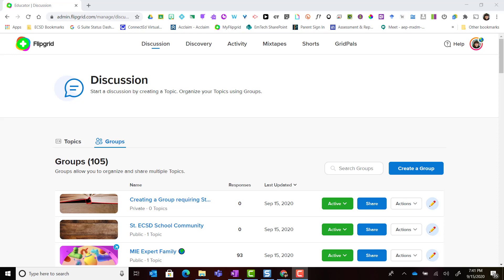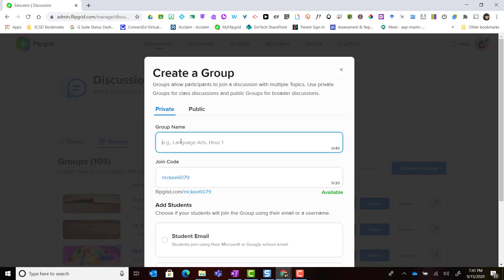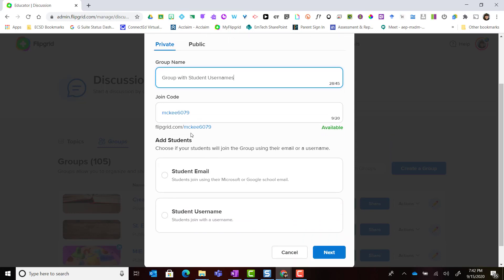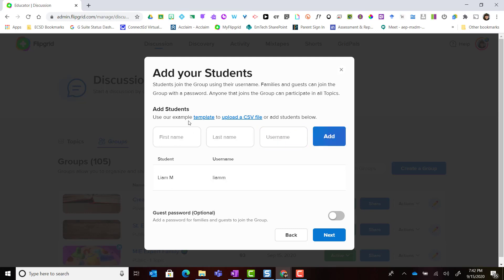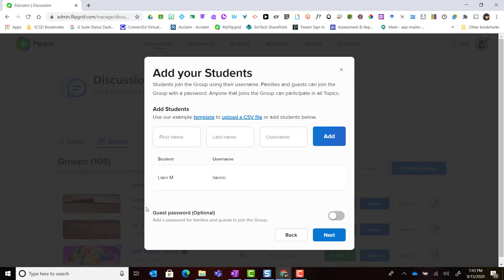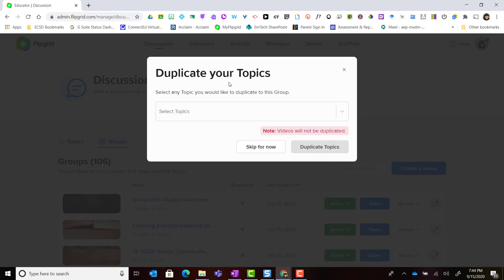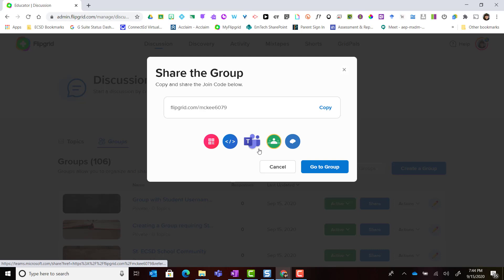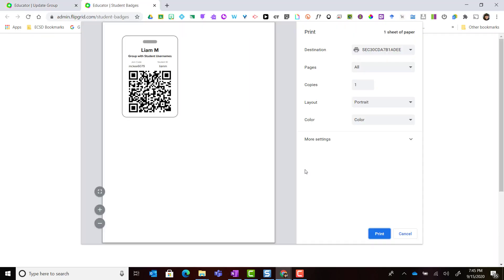Flipgrid 2020: Creating a Group Requiring Student Usernames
When working with our youngest learners consider creating a Group and adding students with Student Usernames. This allows you, the teacher to create custom usernames which your students can use to join the Group. Note that Flipgrid also generates a unique QR code for each student / username. Your students can also access the Group by scanning the QR code.